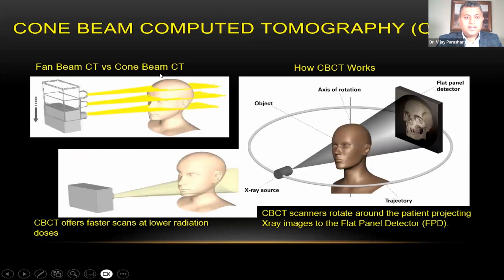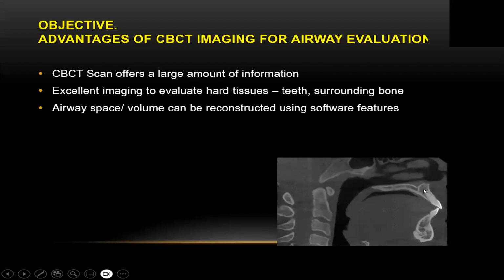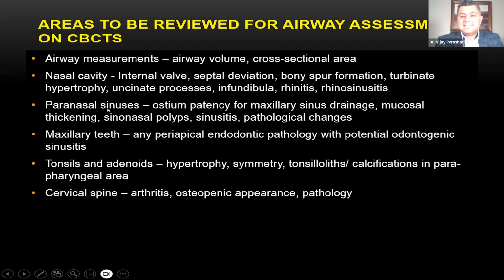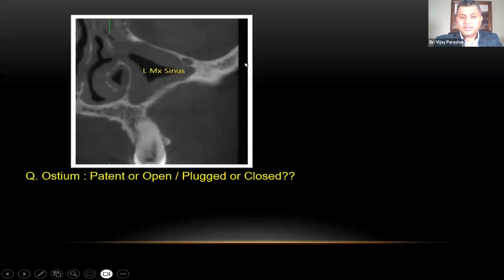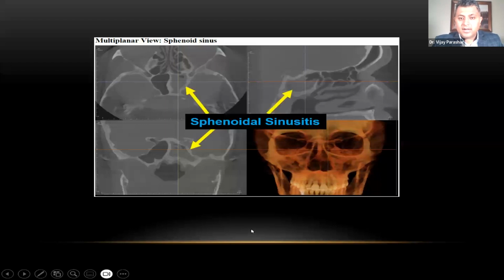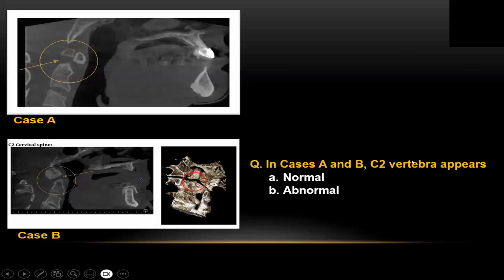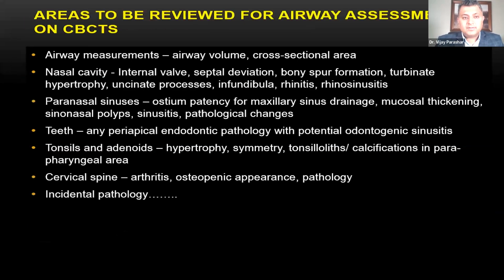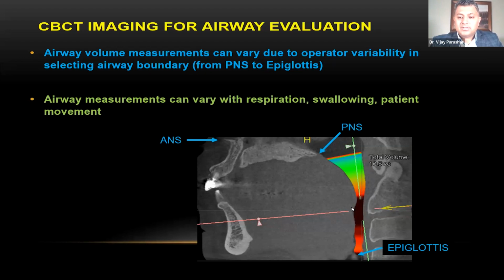CBCT in Action: Airway Evaluation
For patients who present with dental pain and accompanying symptoms such as chronic sinus pain, headaches, fatigue, or breathing disorders, it may be worth considering an airway evaluation. Cone beam computed tomography (CBCT) can help identify the root cause by analyzing the upper airway and sino-nasal-pharyngeal anatomy.

Join Dr. Vijay Parashar, a diplomate of the American Board of Oral and Maxillofacial Radiology and a leading faculty member at Midwestern University, for an informative discussion on airway analysis in dental practice.
Learning objectives:
·Explore the advantages and limitations of CBCT imaging for airway evaluation
·Understand the significance of scanning protocols, including patient positioning and scan resolution
·Identify pharyngeal, nasal, and paranasal sinuses anatomy
·Learn what’s involved in airway measurements, such as validity, reproducibility, existing literature review, and clinical significance